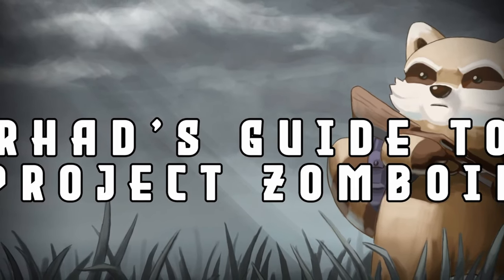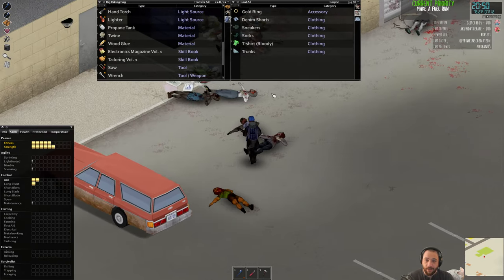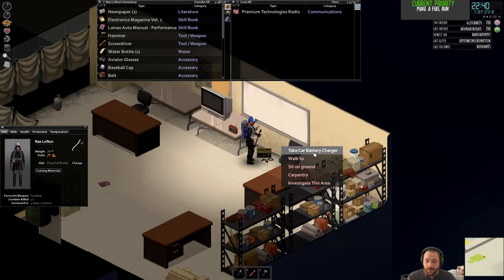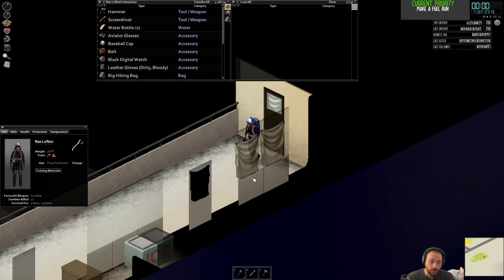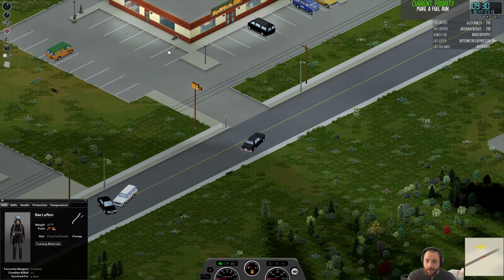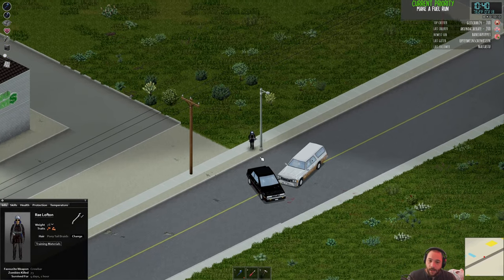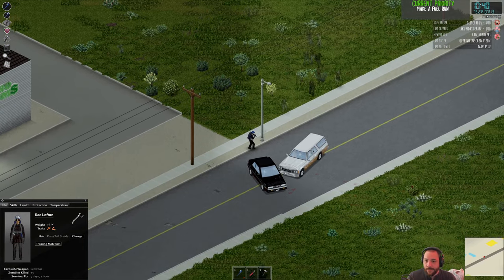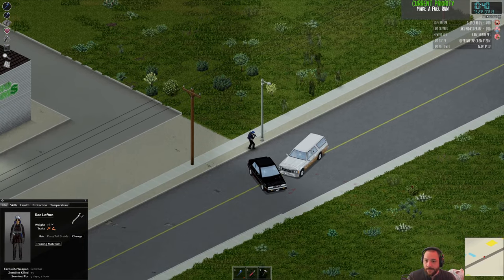Surviving Ambushes and Securing Gas Stations - Project Zomboid Tips and Tricks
» ABOUT THE GAME: Project Zomboid is an open-world isometric survival horror video game that takes place in urban, suburban and rural Kentucky in 1993 where a virus outbreak has turned the entire population into zombies and you are stuck in the containment zone. You loot, build, craft, fight, farm and fish for survival in a hardcore world where the next scratch could kill you.

» ABOUT THE SERIES: The series is intended to serve as a guide for new players and as such it is set on unmodified survivor difficulty with no mods. It'll cover all the basics a new player needs to survive, as well as some advanced tips and tricks for even the veterans of Zomboid.

» DETAILS: My character's starting occupation is Lumberjack and starting location is Rosewood. The current goal that I am working toward will be displayed at the top right of the screen and unlike my normal streams I will not be polling for them. The goal of the series is to be as informative as possible covering as many of Project Zomboid's game mechanics as possible which does mean my approach will be slow and methodical.

» NO BACKSEATING OR SPOILERS: I am not looking for tips, feedback or spoilers in the comments.

» WANT MORE CONTENT: This series is a result of the weekly 'Viewers Choice' streams where my community votes for the games I play. If you want more Vintage Story content it must win in the weekly polls, so don't forget to vote! The polls can be found on my Discord server